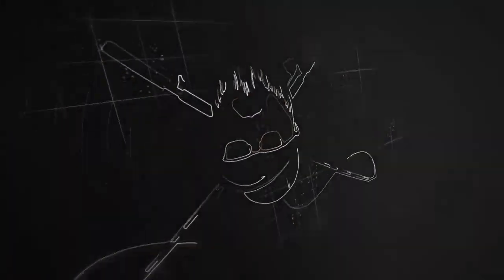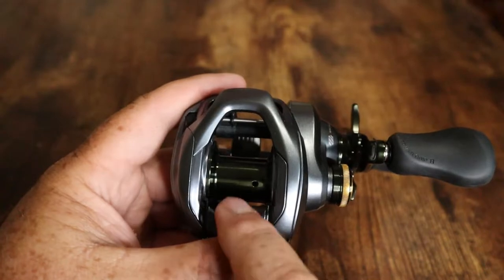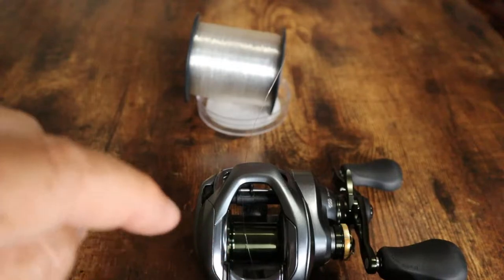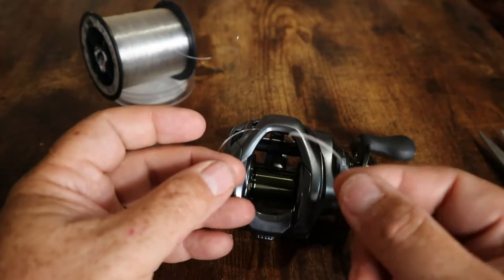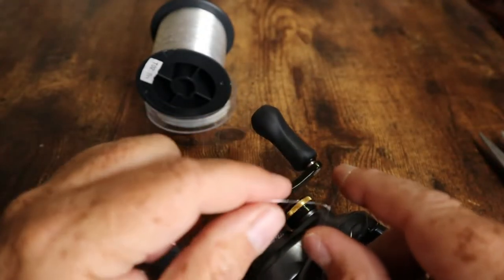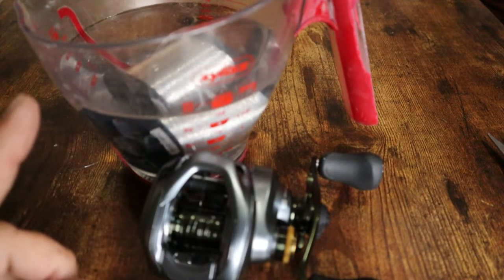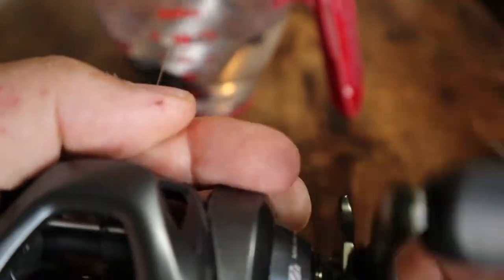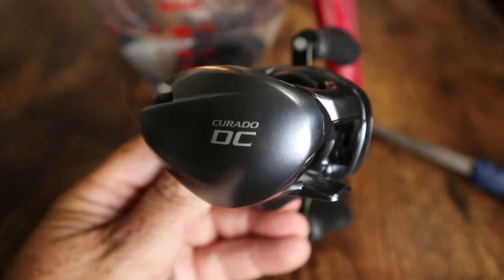How To Spool A Baitcaster Without Line Memory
In this video, Gramps shifts the beginner bass fishing series from spinning to baitcasting equipment.

ALFC FB Community:  BEST USED DROPS EVER!

Gramps Tournament Fishin Gear:

Length: 7'3" Action: Heavy Fast
Applications: Chatterbaits, Lg Crankbaits, Spinnerbaits

Length: 6'10"  Action: Heavy Fast
Applications: Dock Skipping, Jigs, Texas Rigs

Length 7'3"  Action: Med/Heavy Fast
Applications: Senkos, Flukes, Spinnerbaits

Length: 7'3" Action: Heavy Ex Fast
Applications: Frogs, Pitchin’ Stick

Length: 7'3"  Action: Med/Heavy Mod Fast
Applications: Crankbaits, Rattle Baits, Top Water

Length: 7'3"  Action: Mag Heavy Fast
Applications: Swimjig, Swimbaits

Length: 7'4" Action: Medium Fast
Applications: Shaky Heads, Dropshot, Nail Weight Baits, Ned